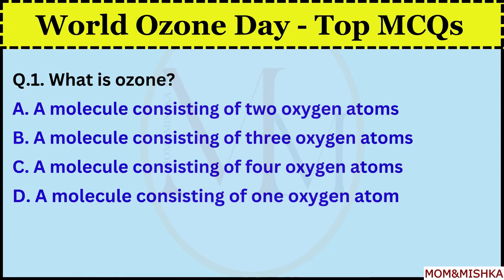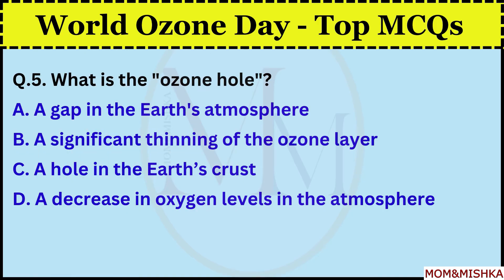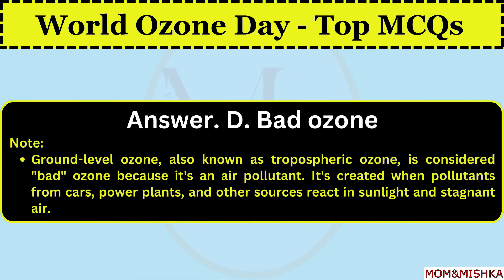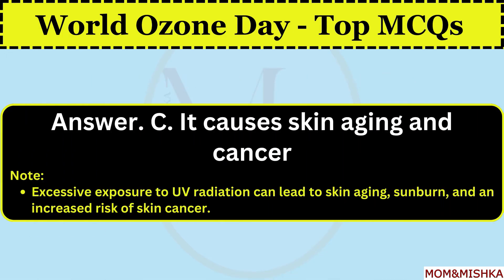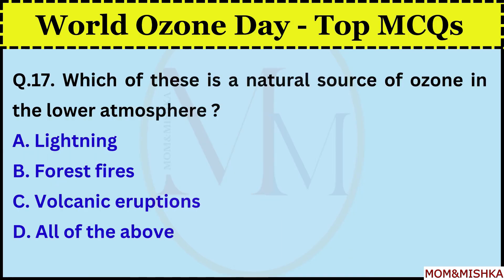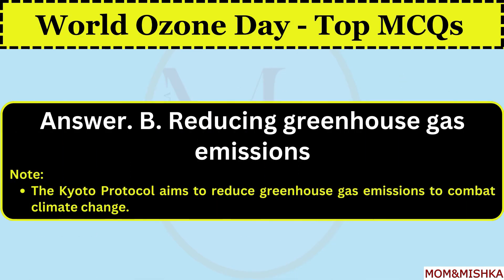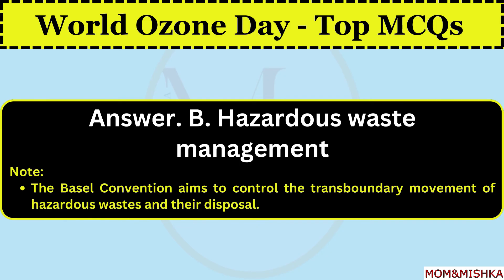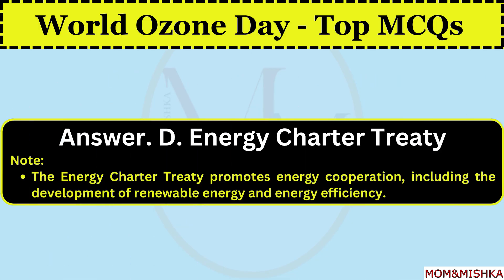Quiz On Ozone - Special video for World Ozone Day - Top 30 Questions On Ozone Day 2024 - in English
Ozone day quiz in English 2024 Quiz on Ozone in English
world ozone day quiz - international ozone day quiz - ozone day quiz in english - quiz on ozone day in english - ozone day quiz in english - ozone day quiz questions and answers

Quiz On World Ozone Day  - Top 25 Questions On Ozone Day 2024 - Ozone day quiz in English

world ozone day
ozone day
ozone day quiz competition
ozone day question and answers
world ozone day quiz in 2024